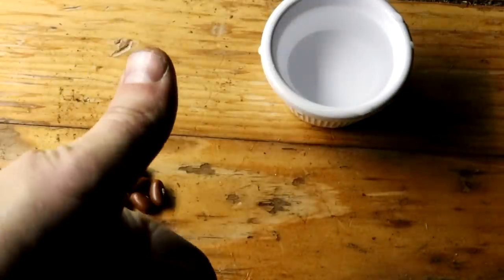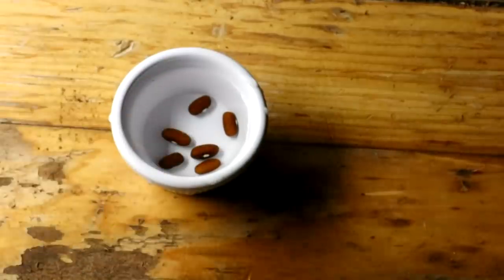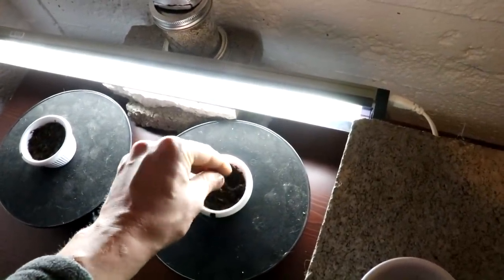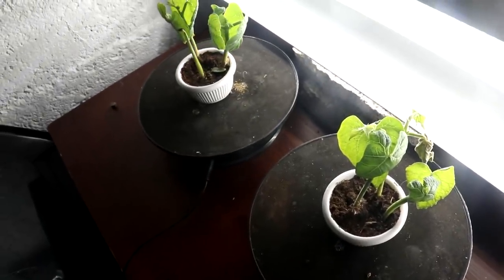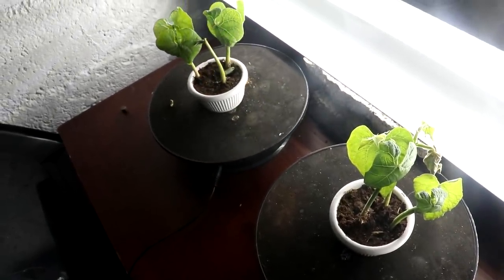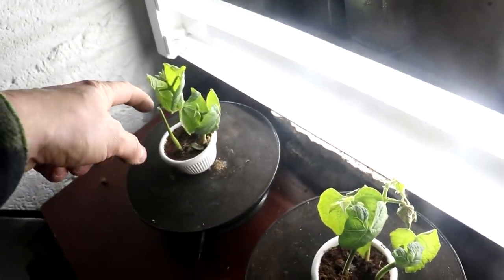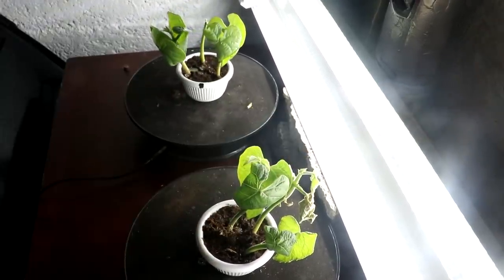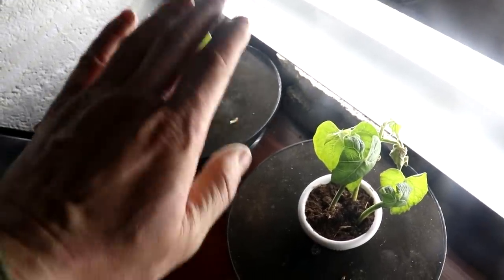Growing Plants on A Rotating Platform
I test to see how constantly rotating a plant effects its growth.